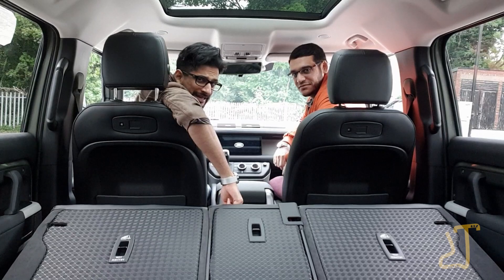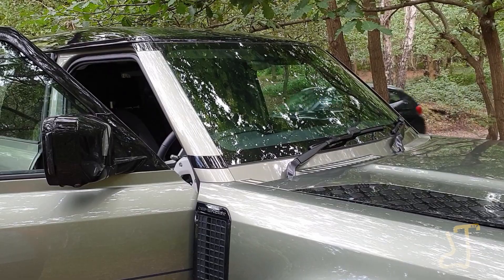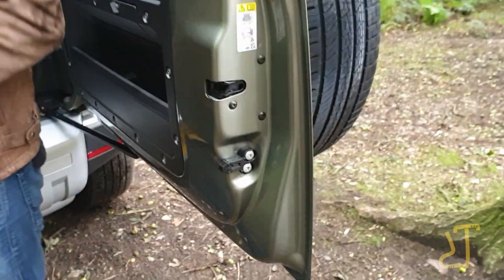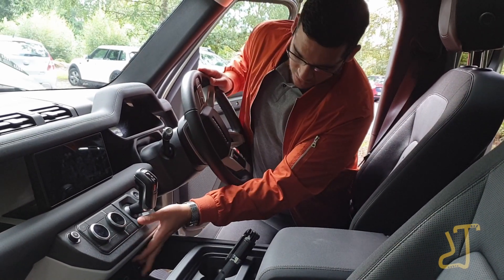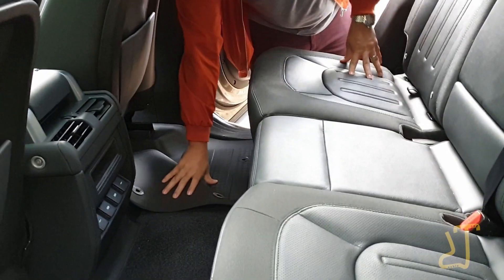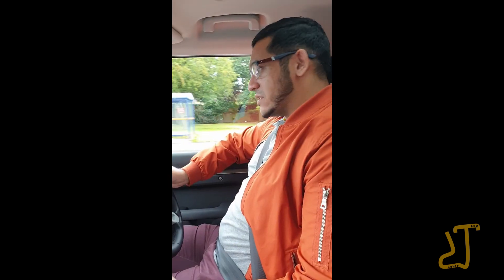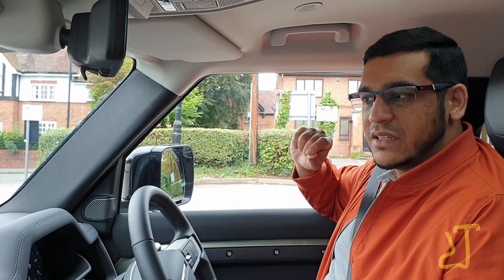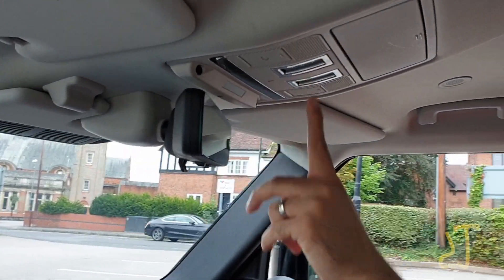The new Land Rover Defender - our first drive and impressions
Thanks to Land Rover's MeetDefender program back in August, we at DoubleTake managed to get our hands behind the wheel of the NEW Defender for three unaccompanied hours. We thoroughly enjoyed this car, and stopped over in several places to give you our double take on this beast.